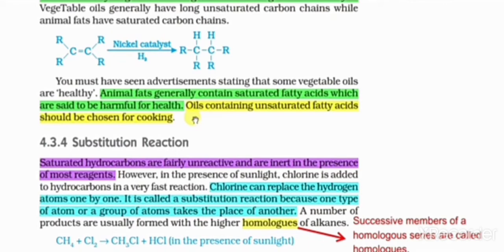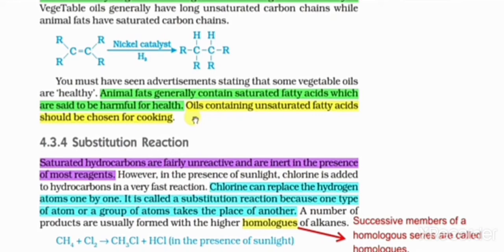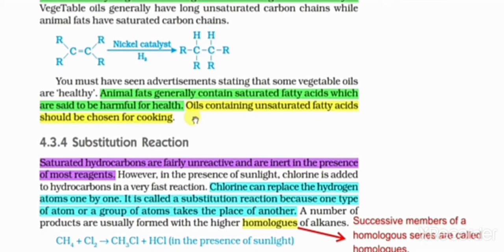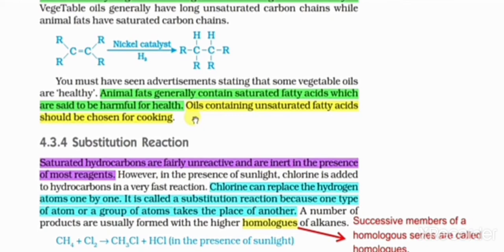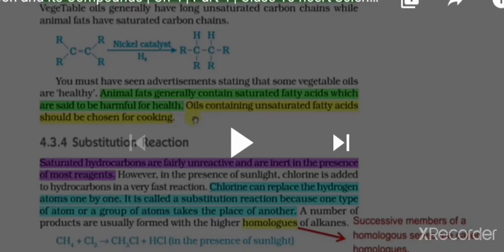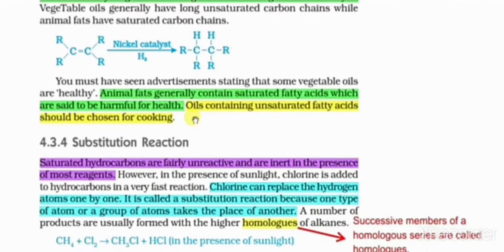carbon and its compounds chapter 4 class 10 NCERT syllabus 👍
substitution reaction